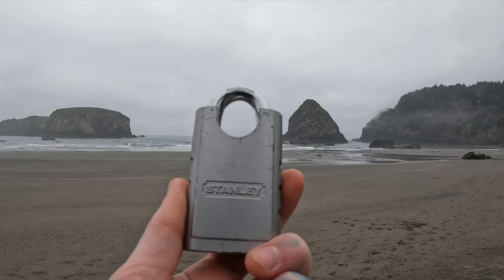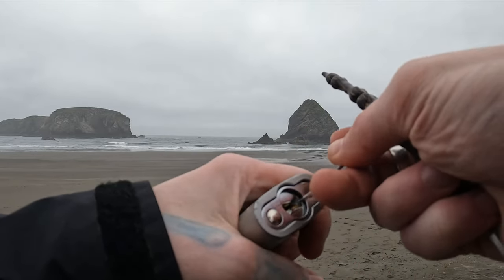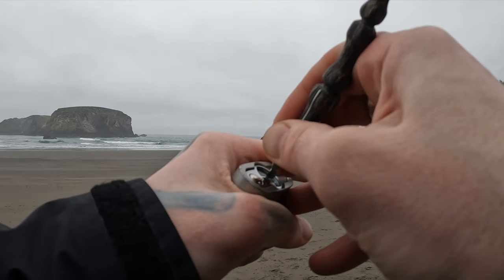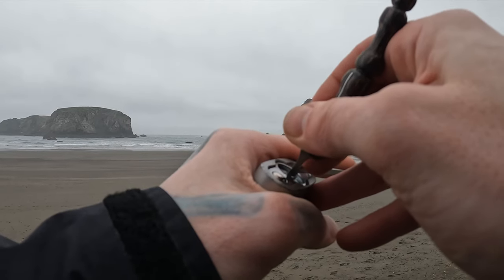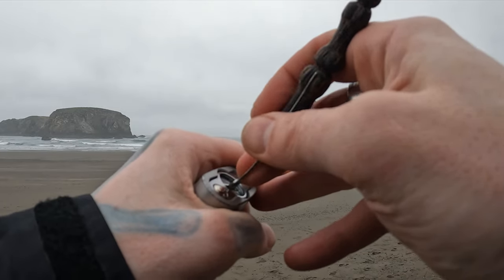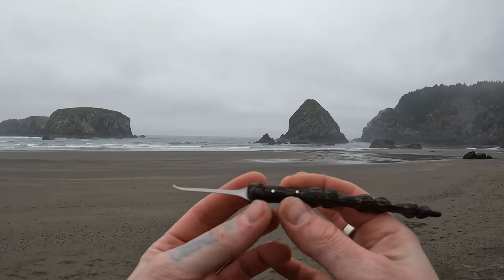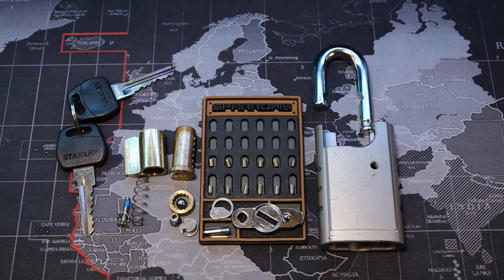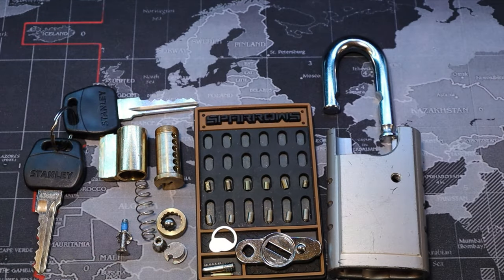245) Stanley S828-152 Padlock Picked and Gutted at Whaleshead Beach, Oregon Coast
Stanley S828-152 Padlock Picked and Gutted
Whaleshead Beach, Oregon Coast

00:00 - Intro
00:20 - Start Picking
04:57 - Open
05:35 - Showing off "Bones" custom pick by PickSmith @PickSmith122
05:57 - View of landscape
06:42 - How to Gut
07:05 - View of Pins